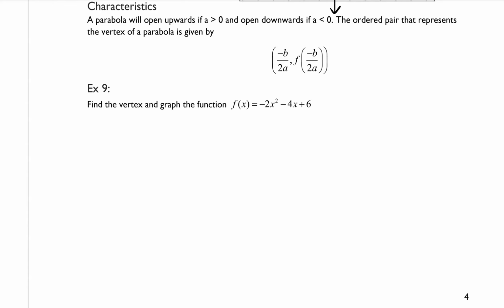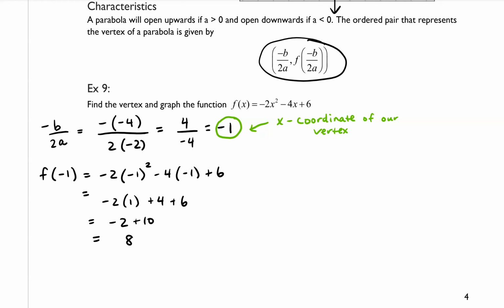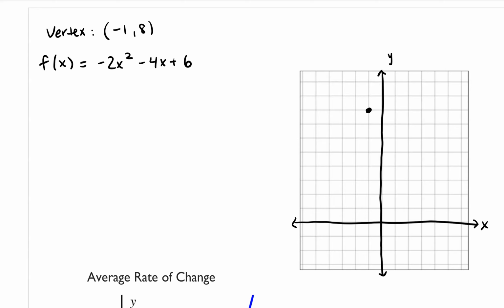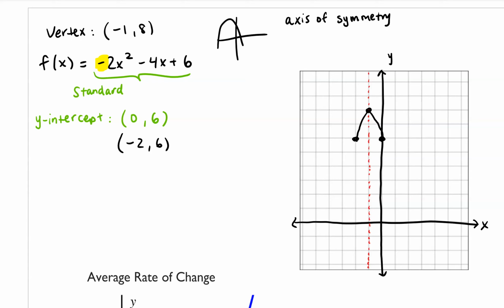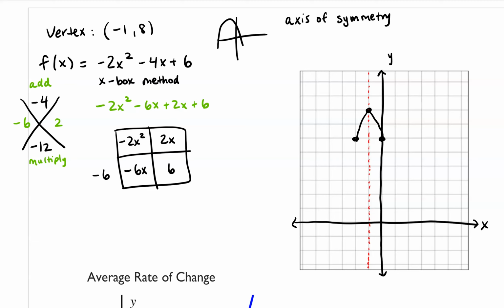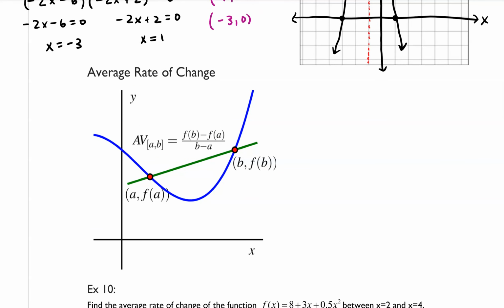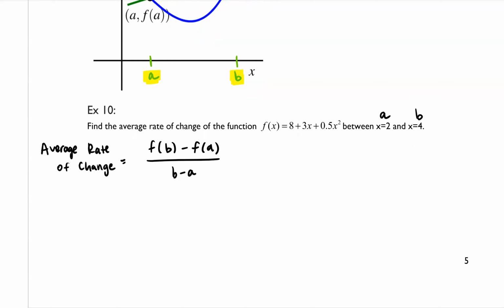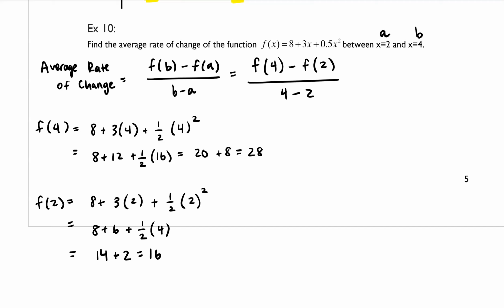Quadratics Part 5